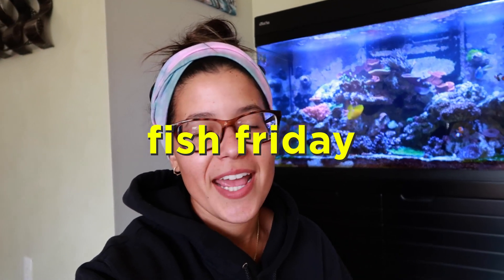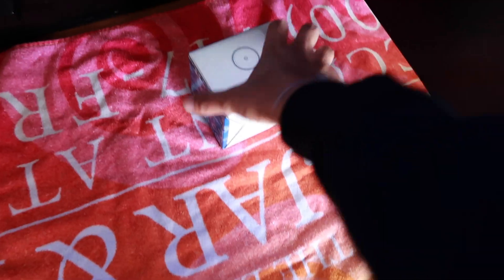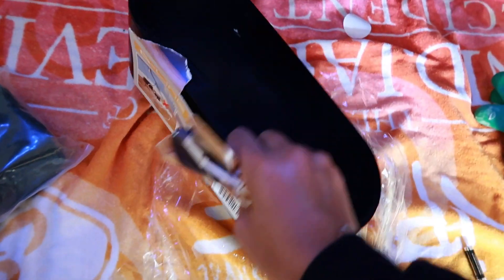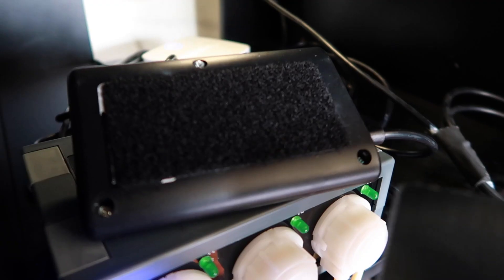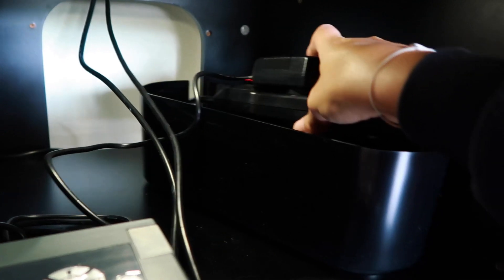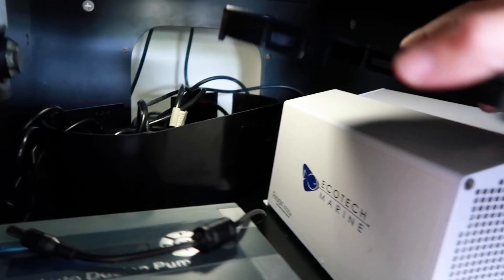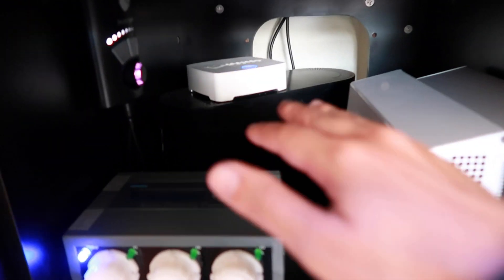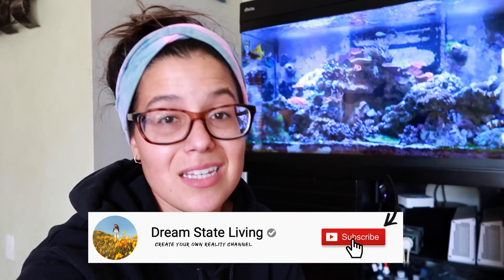Reef Tank Cable Management (essential)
An overlooked aspect in many reef tank setups may be your wiring! Cable management is a NECESSITY if you want to have a clean looking setup.

In this video I am taking a deep dive into my cable management and revamping it all! I have a Ecotech lights, pumps, a doser and reef link, so lots of things need to be moved around!

Hey! I'm Bianca, I like to keep things real. Figuring out that life's about creating my own reality and not sweating the small stuff. :)